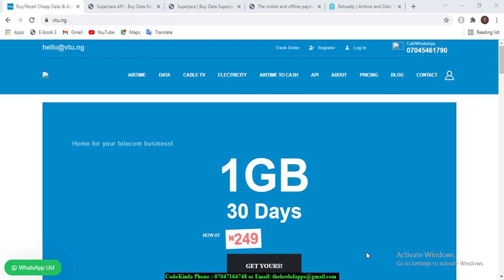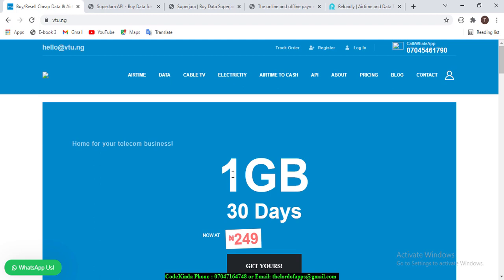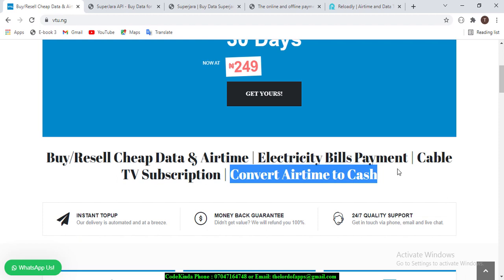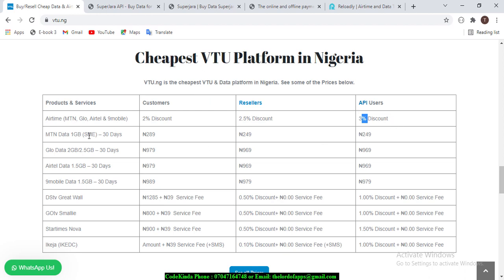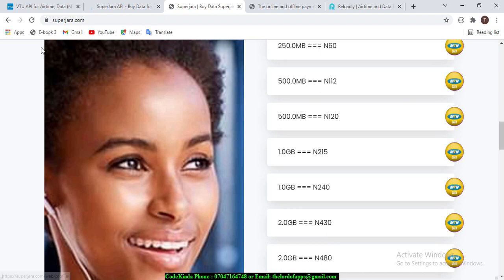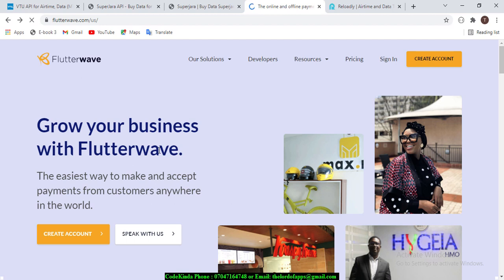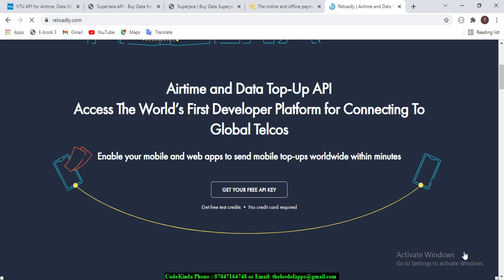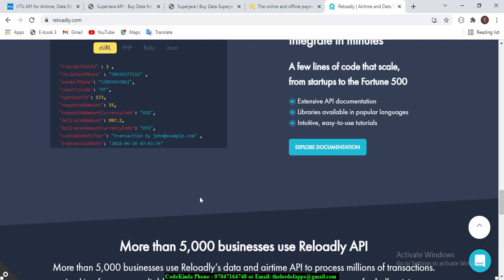VTU APIs for Data, Airtime, Electricity Bills and Cable subscriptions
Spoken guide on how to earn money via VTU or Virtual Topup technologies. the APIs that offer us Cheap data, cheap Airtime, reselling of electricity bills and cable subscriptions.
Creation of Web apps, API integrations, Cryptocurrency trading, mobile phone building etc